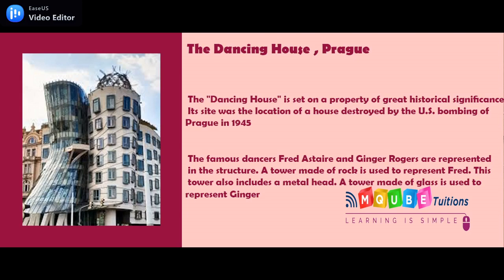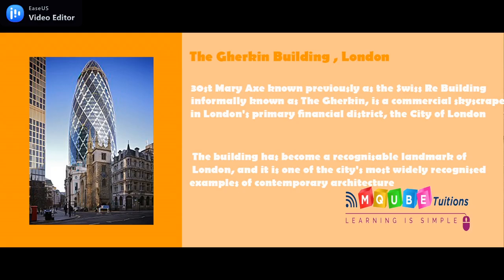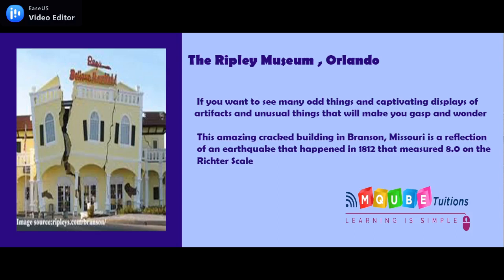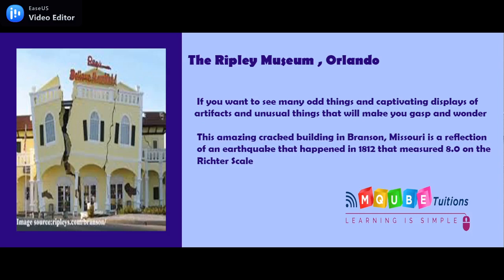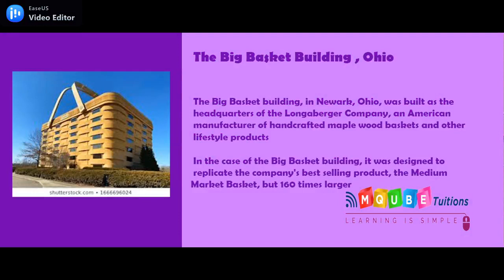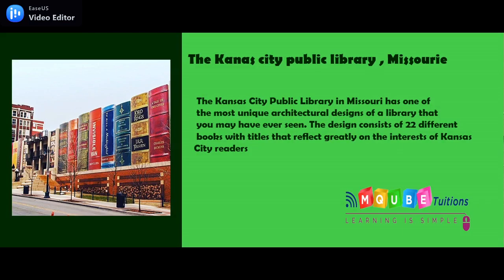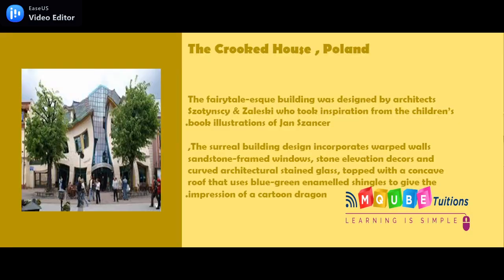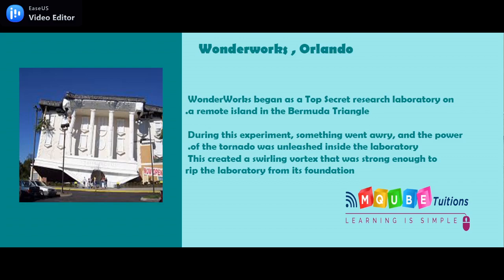Friday Flash | Surprising Architecture | MQube tuitions.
It’s a great big world out there with all kinds of wonders and surprises. Of course, no one can know everything because the world is simply too big. But why not broaden your horizons? Wanna get the answers to the random questions that lie abandoned in the back of your brain? Then you’ve tuned in to the right video!

If you’ve been around kids long enough, you know the incessant barrage of questions that, as simple as they seem, often have you scratching your head. However, just because we grow up, it doesn’t mean that our curiosity about the world around us goes away. Do you know, for example, that in Alaska, it’s prohibited to whisper in someone’s ear when they’re moose-hunting? Or that footprints left on the Moon won’t disappear anywhere because there’s no wind? There are so many weird facts we don’t know about that sometimes it seems reality is way more exciting than fiction! So stay with us and you'll find out more!

In this video we will be knowing some astonishing facts about Surprising Architecture around the world. .